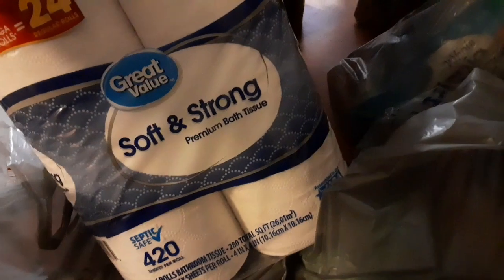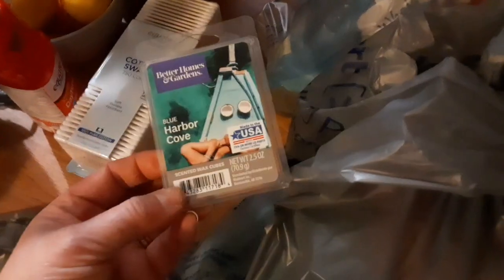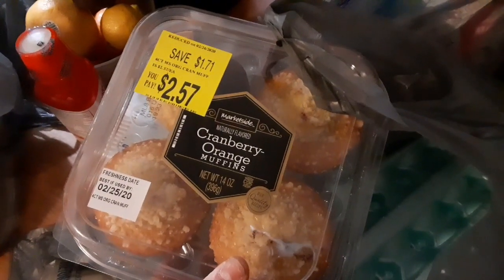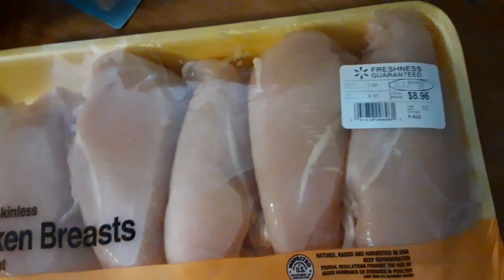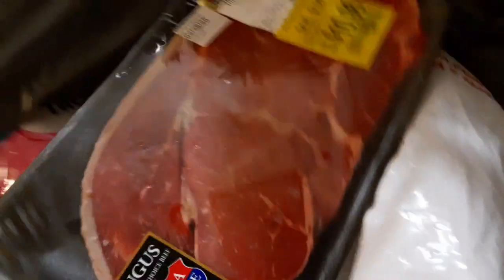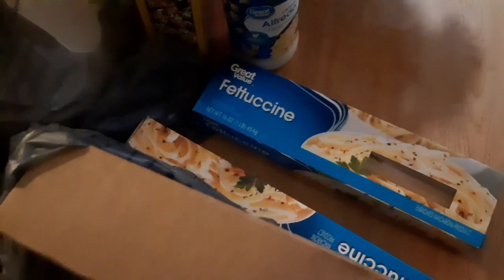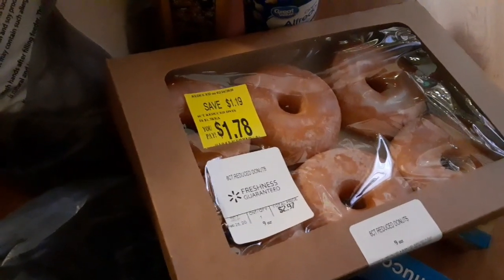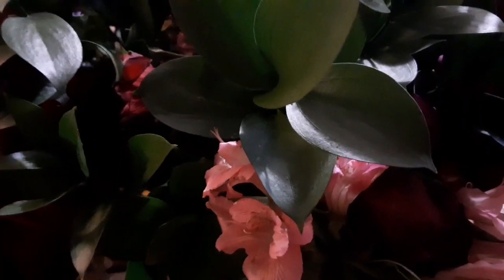WAL-MART HAUL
ALSO DID A ALDI, WAL-MART, CVS, EBAY & RESTAURANT HAUL NO PIC OR VIDEO
♥♥•°*”˜˜”*°•🎁ENJOY🎁2020🎁EVERYONE!!!•°*”˜˜”*°•♥♥
➪FOLLOW ME◄
➪CLICK MY LINKS◄
On a lighter note someone was asking me for the list of items that we're suppose to have on hand for emergency. Apart from the obvious which is our health and mental being, spiritual support & emotional here are the list of items. Most of these are non perishable so it could be handed down to anyone. Also some are more important than others but can also come in handy. You choose what is best for your lifestyle. 1.)GOLD/SILVER 2.)H2O Filters/Life Straw 3.)Alcohol 4.)Ammunition 5.)Cigarettes 6.)Coffee/Tea 7.)Food-Frozen, Can Foods You Like (MRE) 8.)Fuel 9.)Clothing 10.)Medical Kits/Band-aids 11.)Pain Meds 12.)Portable Solar Panels 13.)Toilet Paper 14.)Batteries 15.)Flashlights 16.)AM/FM Radio 17.)Walkie Talkies 18.)Chocolates-sweets, Cookies, Hard Candy 19.)Firestarters 20.)H20 Containers 21.)Spices 22.)Soap & Cleaning Products 23.)Toothpaste/toothbrush 24.)Perfume, Cologne, Deodorant 25.)Solar Showers 26.)Garbage Bags 27.)Petfood 28.)Heirlooms Seeds/Any Seeds 29.)Duct Tape/Any kind of tape 30.)Condoms/Lubricants 31.)Drink Mixes 32.)Backpacks & Cloth Bags 33.)Fishing Poles & Gear 34.)Multitools, pocket knives/any knife 35.)Screw, Nuts, Bolts 36.)Gardening Tools 37.)Firewood 38.)Tarps 39.)Rope & Bungee Cords 40.)Shampoo, Hair Stuff, Lotion & Chapstick 41.)Sleeping Bags & Blankets 42.)Air Mattresses & Air Pump 43.)CD's/Musical Instruments 44.)Laundry Detergent 45.)Soda 46.)Candles 47.)Paper, Pens & Pencils 48.)Grooming Supplies 49.)Baby Supplies 50.)Books, SHOES, SKATEBOARD, BICYCLES, ROLLER SKATES, GAS MASK, SKI MASK, LANTERNS, SKI GOOGLES, SWIMMING GOOGLES, LIGHTERS, GLOVES EVERY TYPE (You) can add anything to the list like medication ETC supplies to your own. Like I said adjust it to your personal needs. Most items you can start at Dollar Tree or any couponing or scavenging that you can do. In due time you will be able to collect a decent amount of supplies. Link to a new youtuber I watch not quite sure the sincerity of his videos but he seems legit because he's a smaller channel called "The People" his larger channel is in RUSSIAN.  Also "CGTN" is coming from the main source (China) channel I've been watching.  First things first: What symptoms should you look out for?
(The main symptoms of COVID-19 are fever, cough, and shortness of breath by "Popular Science") Everyday is a new day to start preparing for whatever the future holds. Like my father always said "IF IT AIN'T BROKE DON"T TRY TO FIX IT" "SAVE SOME FOR TOMORROW" & "SOME IS BETTER THAN NONE"